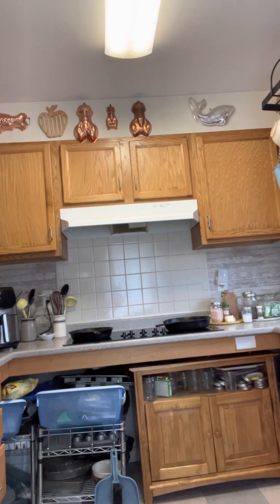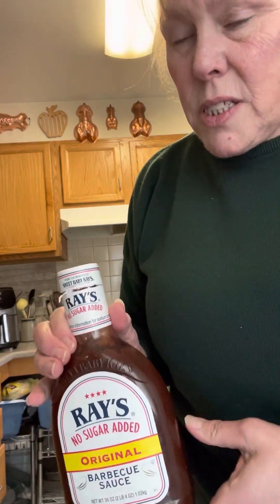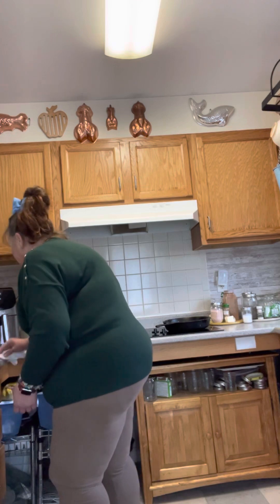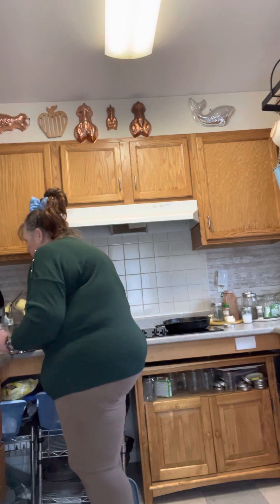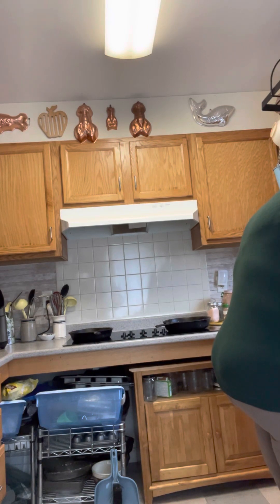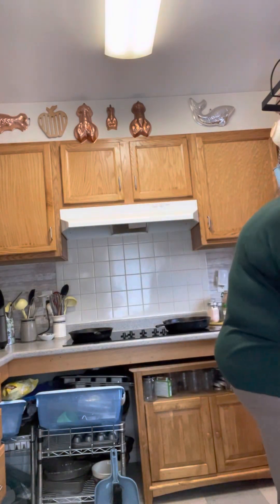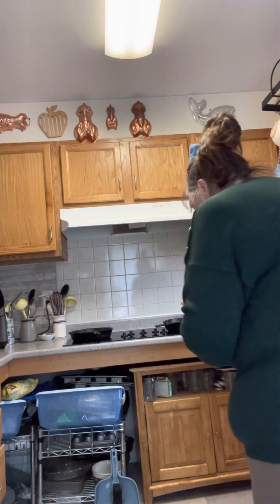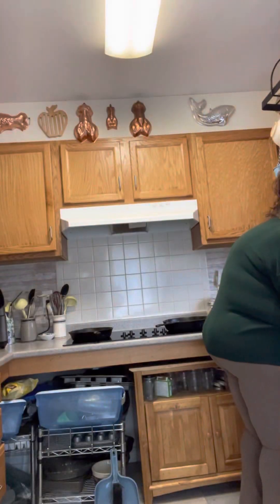Keto dinner part 1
Low carb/keto dinner
Homemade Cole slaw with shredded carrots, cabbage, mayo, vinegar and truvia
Wings with low carb bbq sauce
Bird’s eye steam fresh veggies
Butter